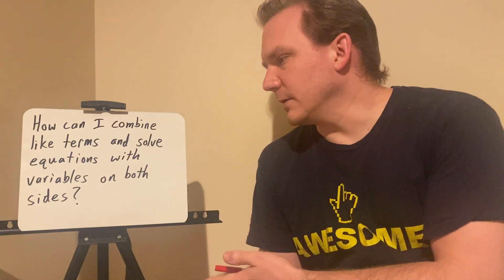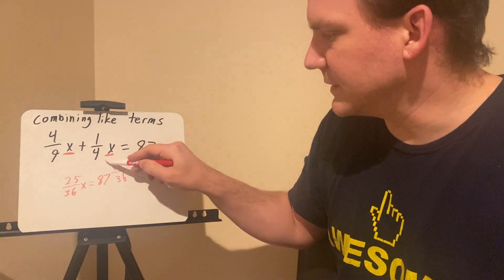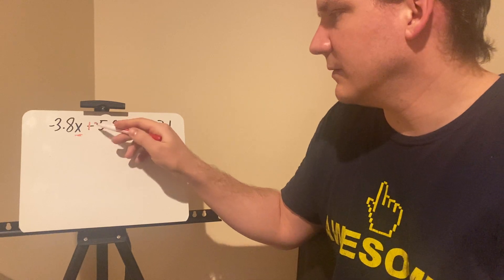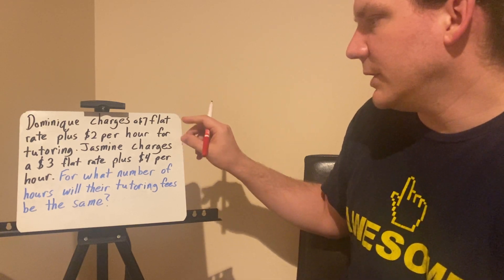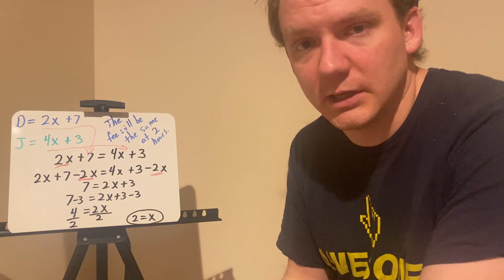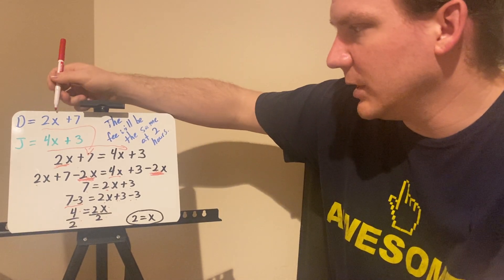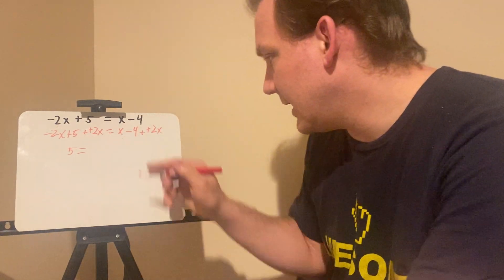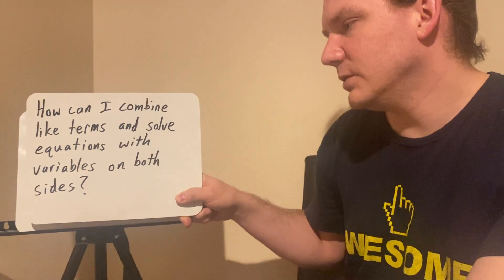Solve Multistep Equations Video 1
8.EE.C.7 Solve linear equations in one variable.
8.EE.C.7a Give examples of linear equations in one variable with one solution, infinitely many solutions, or no solutions. Show which of these possibilities is the case by successively transforming the given equation into simpler forms, until an equivalent equation of the form x = a, a = a, or a = b results (where a and b are different numbers). (NC)
8. EE.C.7b Solve linear equations with rational coefficients, including equations whose solutions require expanding expressions using the distributive property and collecting like terms. (NC)